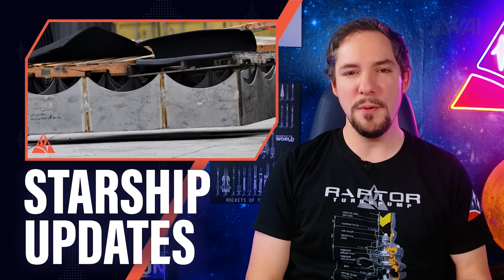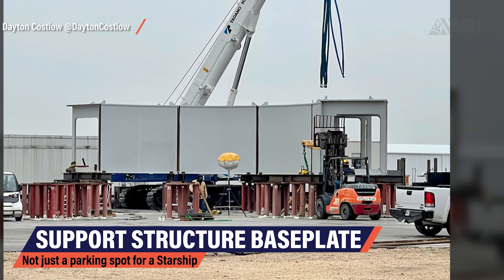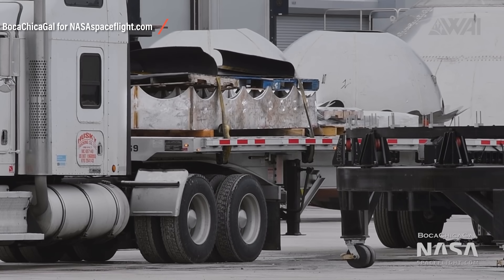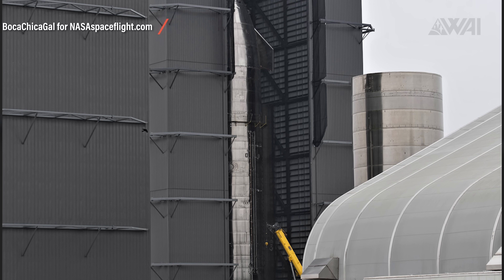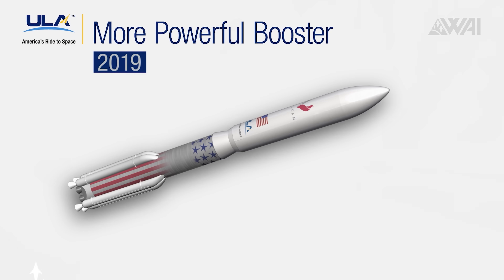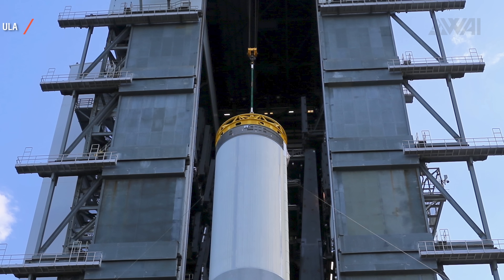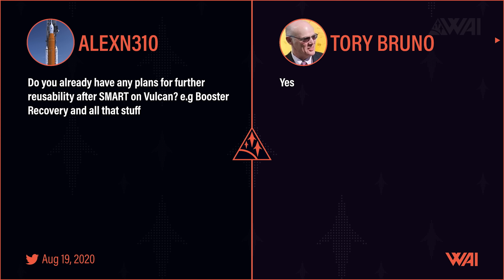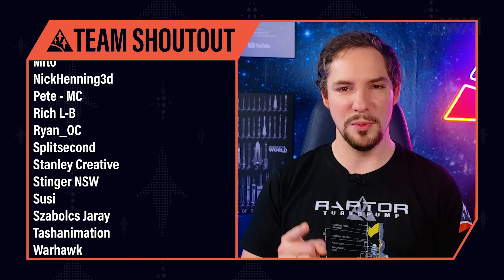148 | SpaceX Starship Update - Vulcan and New Glenn incoming!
What do a flight proven Raptor and a Super Heavy Grid fin look like, what plans does SpaceX have for the Starship & Super Heavy orbital launch mount and what’s happening at ULA and Blue Origin to counter SpaceX’s lead in reusable rockets.

Credit:

⭐SpaceX
⭐NASA
⭐Nick Henning  on Twitter: @NickHenning3D
⭐Dayton Costlow on Twitter: @DaytonCostlow

Thumbnail: @bocachicagal - Nasaspaceflight.com